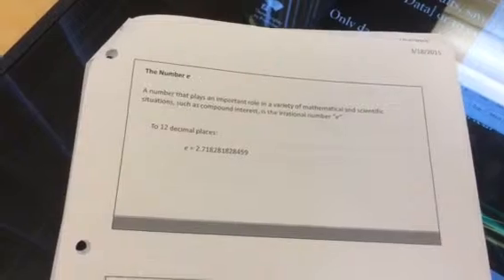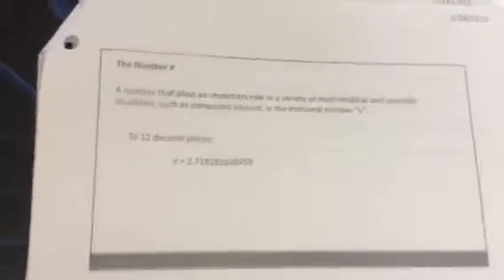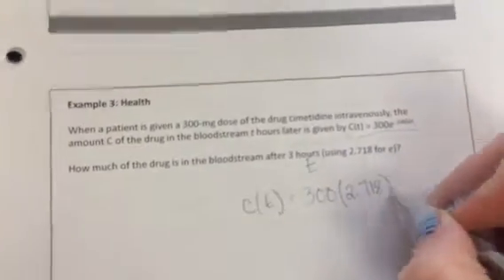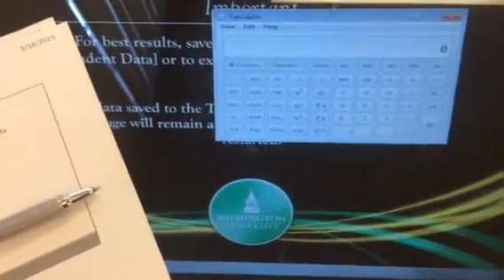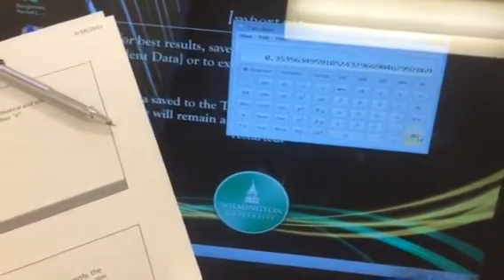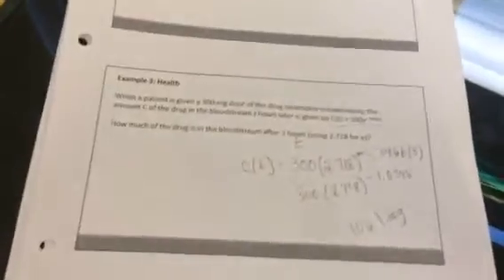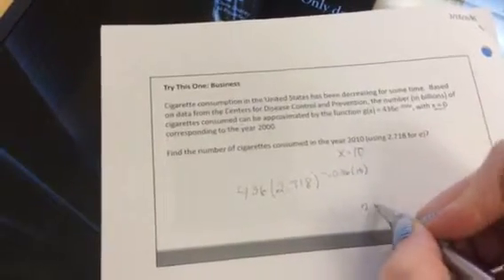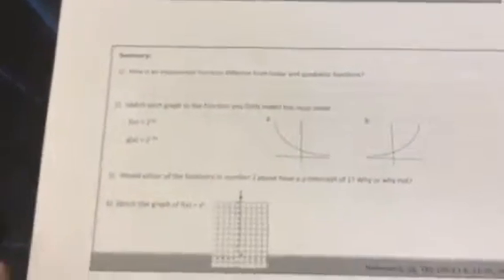Exponential part 3